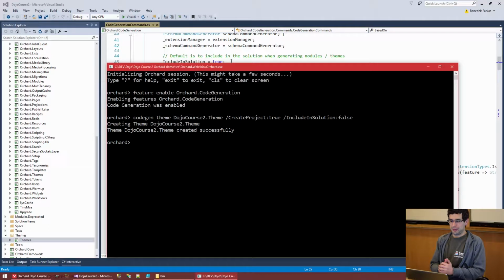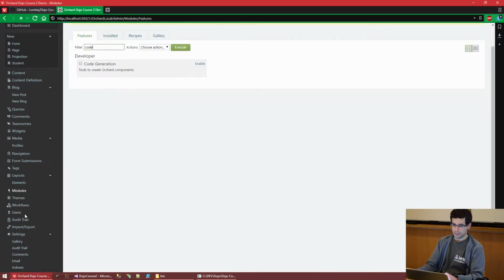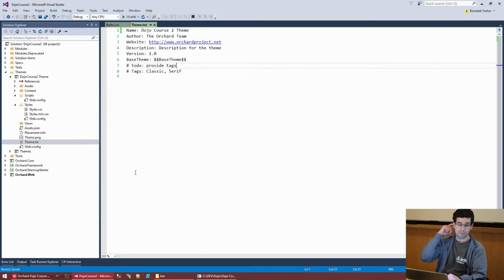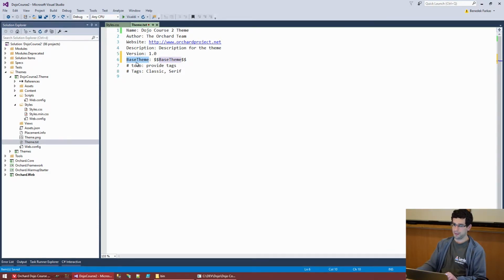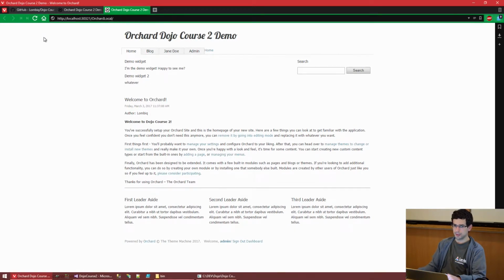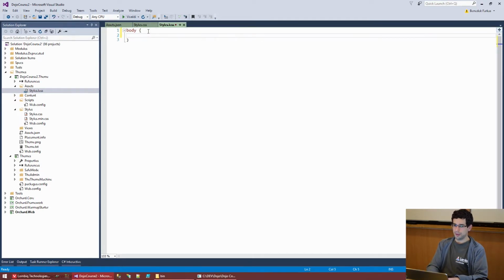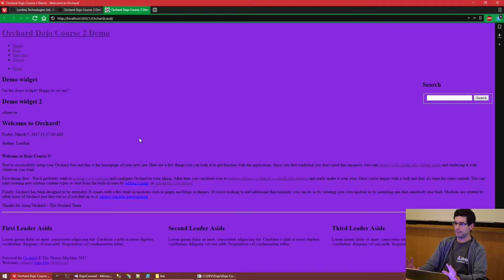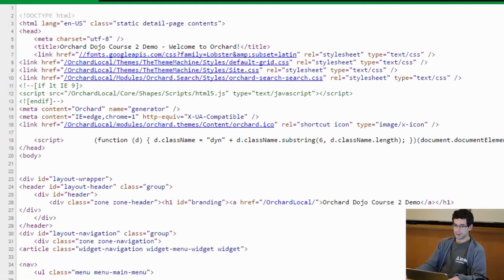Dojo Course 2 (19) - Theme development basics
- Theme development basics